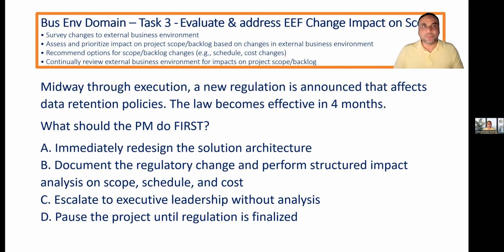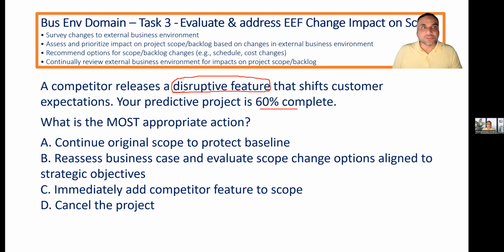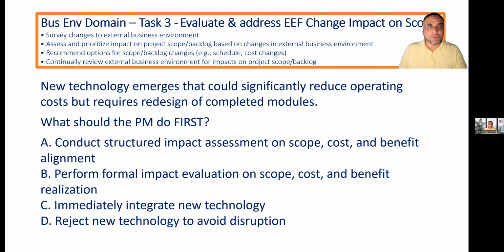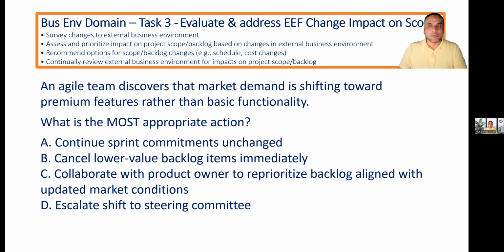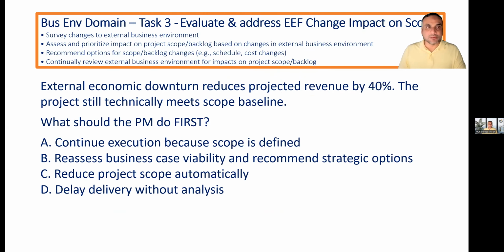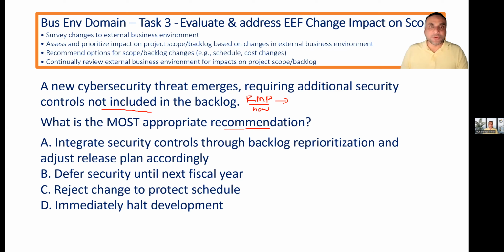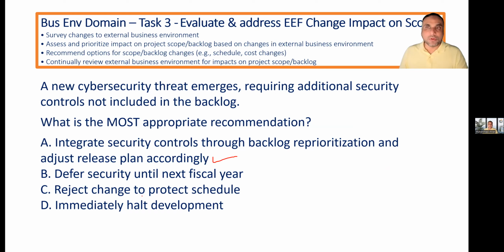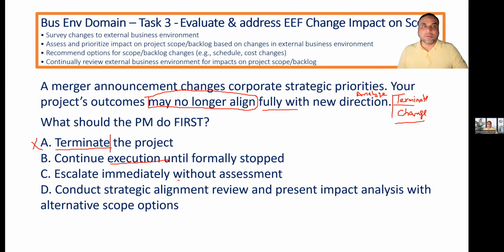PMP Business Env. Domain Task 3 | Evaluate & Address EEF Changes | 10 Questions With Answers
In this video, we cover PMP Business Environment Domain – Task 3: Evaluate and Address External Business Environment Changes for Impact on Scope using real PMP-style situational questions and the proven PMI mindset required to select the correct answer.

External environment questions in the PMP exam test whether you think strategically. PMI expects project managers to monitor regulatory, technological, market, and geopolitical changes — and proactively assess their impact on project scope and business value.

PMP questions are designed to check if you can:

❌ identify changes in regulations, technology, market conditions, or geopolitical risks
❌ assess how external changes affect project scope or backlog
❌ prioritize impacts based on risk, urgency, and business value
❌ recommend appropriate scope, schedule, or cost adjustments
❌ continuously monitor the external environment throughout the project lifecycle

Many candidates lose marks because they react too late, ignore external factors, or modify scope without proper impact analysis. PMI expects structured evaluation, stakeholder consultation, and governance-aligned decisions.

This session will help you understand how PMI expects project managers to remain strategically aware and protect project value in dynamic environments.

✅ What you will learn in this session:

✔ How to survey external changes (regulatory, technological, market, geopolitical)
✔ How to assess and prioritize their impact on project scope or backlog
✔ How to recommend structured options (scope adjustment, cost impact, schedule realignment)
✔ How to apply governance and change control when scope is affected
✔ How to continuously monitor environmental factors
✔ Common PMP traps in external change and scope-related questions

✅ Apply PMI strategic and governance mindset
✅ Review the reasoning step-by-step

If this video helps you:

✅ Comment “TASK 3 ENVIRONMENT” for more ultra-hard PMP strategy questions